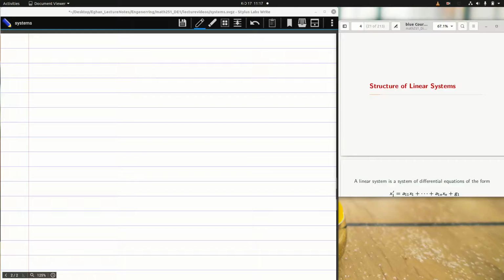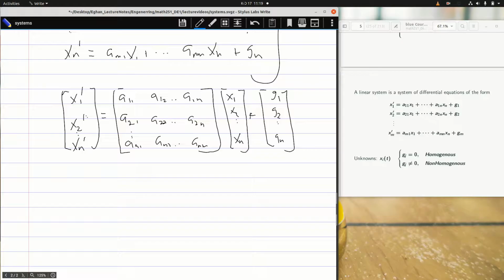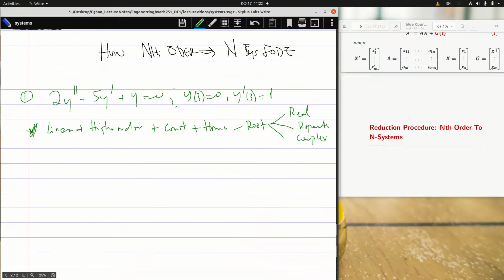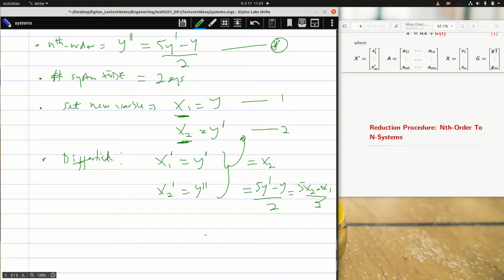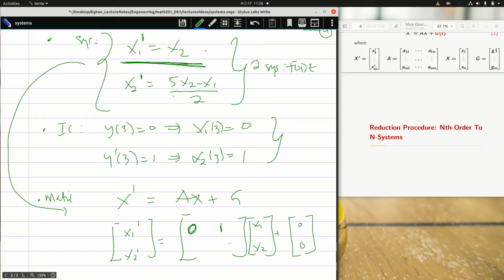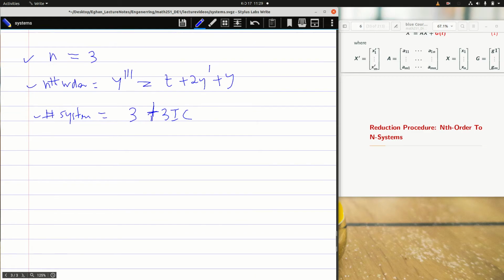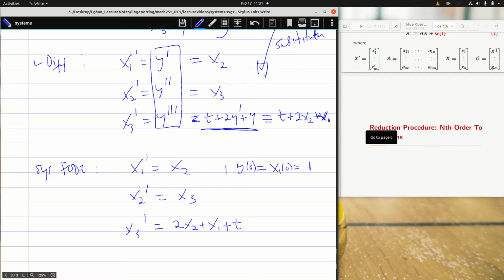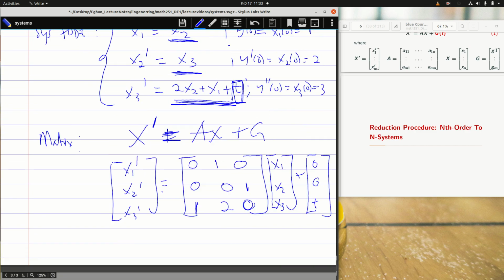02_Systems_ Reduction(Higher Order to First Orders)